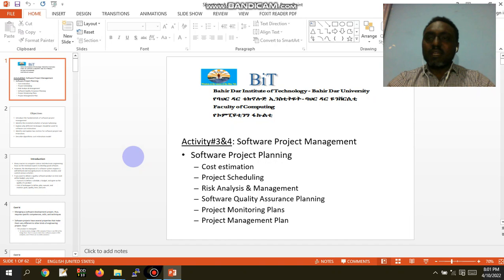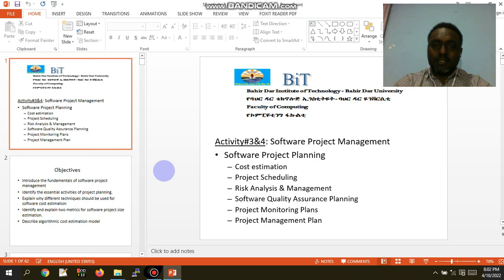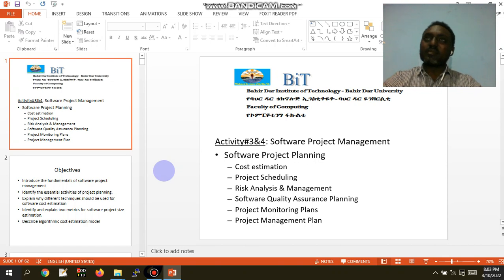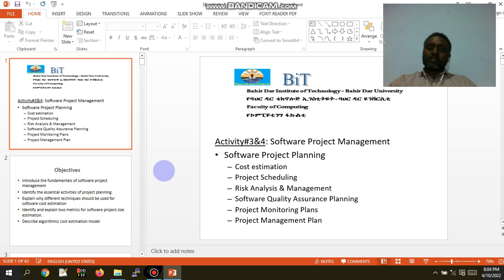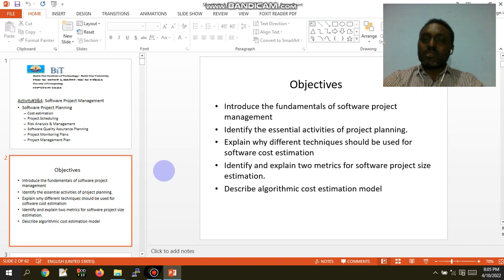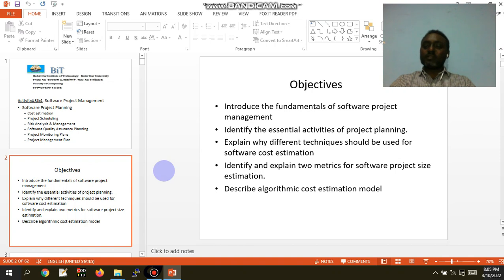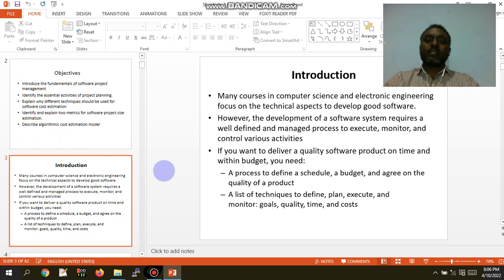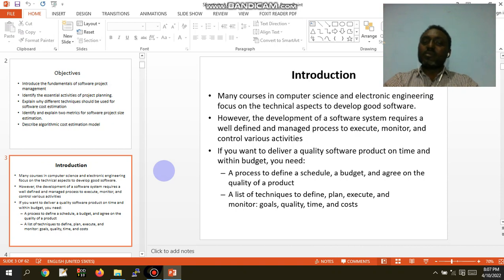Fundamentals of object Oriented Soft E -Software Project Management -Amharic Tutorial Part 3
What is Software Project Management ? What is Project Scheduling
? What is cost estimation? what is Project Planing?